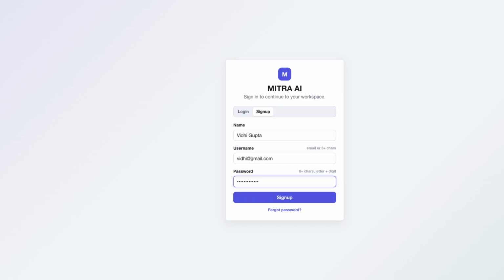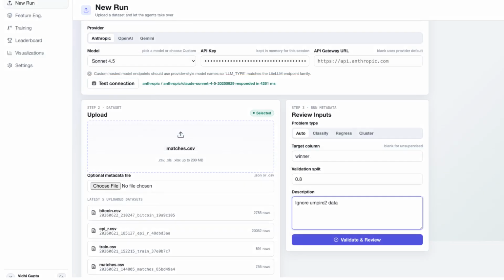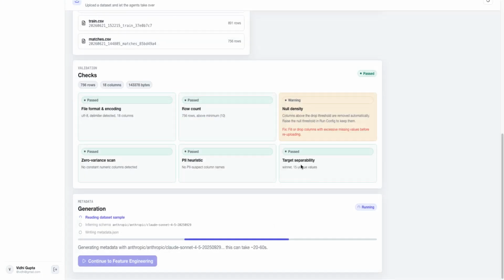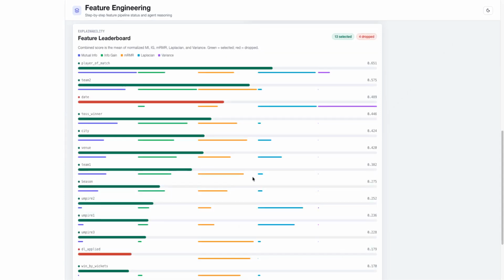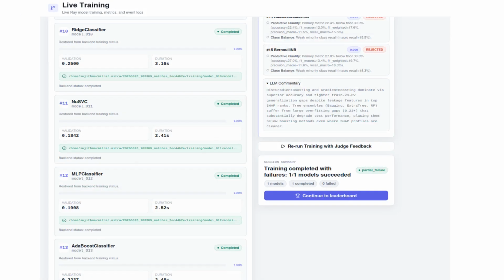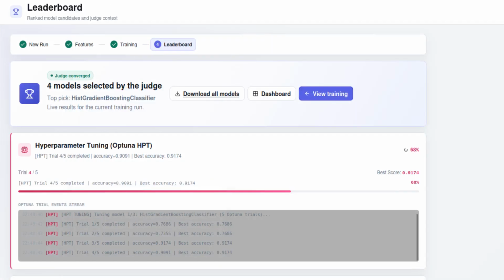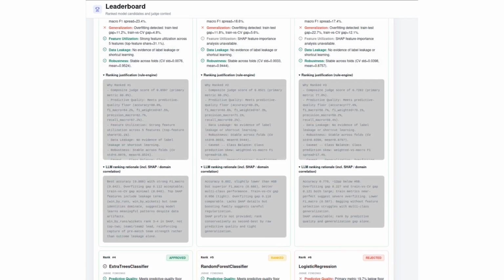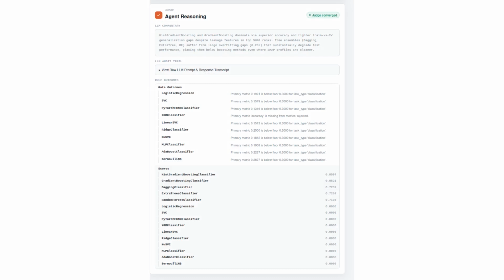MITRA AI - Agentic AutoML Platform